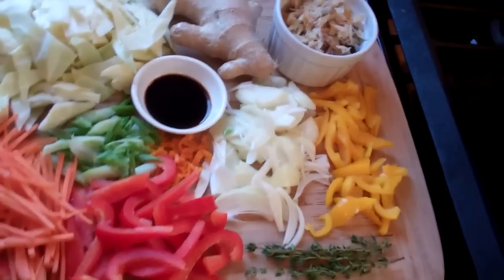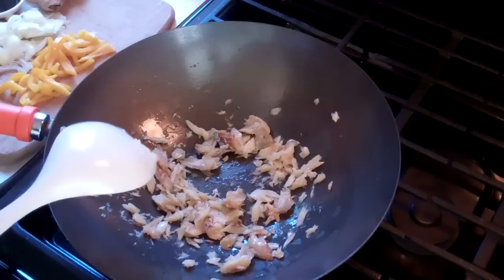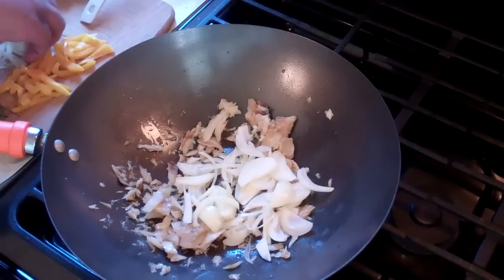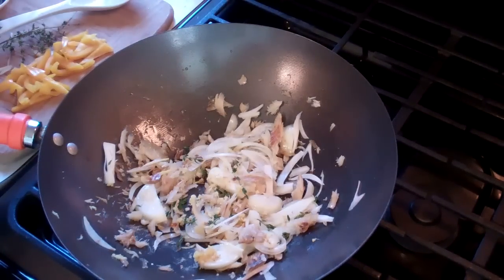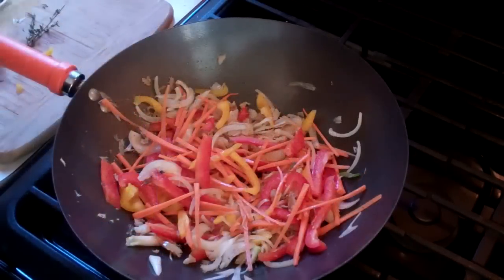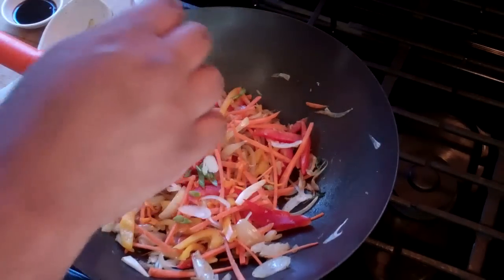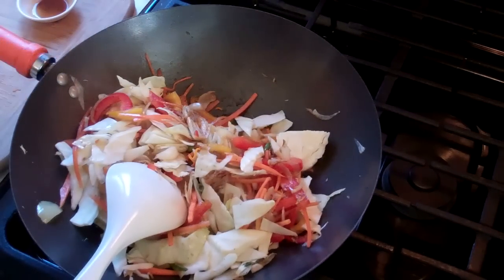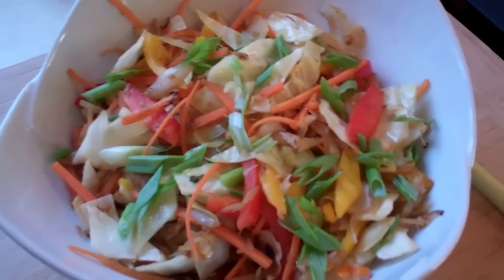Saltfish (salted cod) Stir Fry Recipe.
Using bits of salted cod (saltfish) we'll add some freshly chopped vegetables, herbs and scotch bonnet pepper to make an outstanding stir fry with Caribbean elements. Salt fish, salted fish or saltfish as it's known in the Caribbean will give this stir fry a lovely overall flavor, but you must first remove some of the salt it's dry cured in. Place the salted fish in  a pot of boiling water, boil on low for 20 minutes, then drain and rinse. Then shred for use.

You'll Need..

3/4 cup salted fish (flaked)
1 cup carrots (juillene)
2 cups cabbage
1.5 cups bell peppers (use any colur you like)
2 scallions
1 medium onion
2 tablespoon vegetable oil
pinch black pepper
1/4 teaspoon grated ginger
1 teaspoon dark soy sauce
1 teaspoon fresh thyme
1/4 scotch bonnet pepper